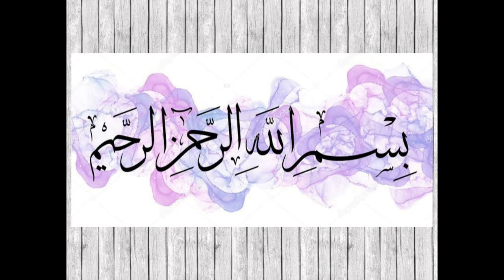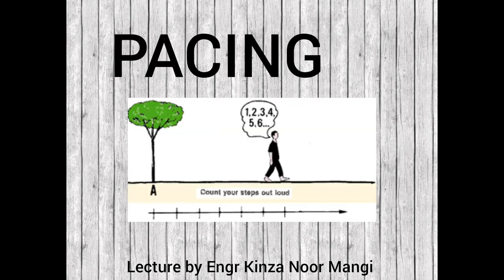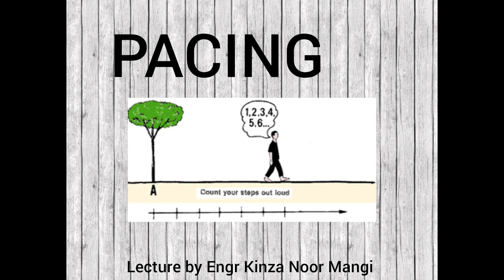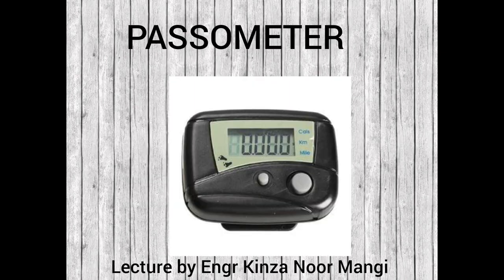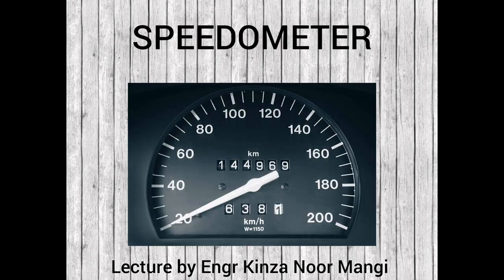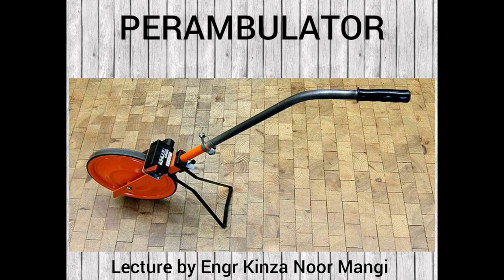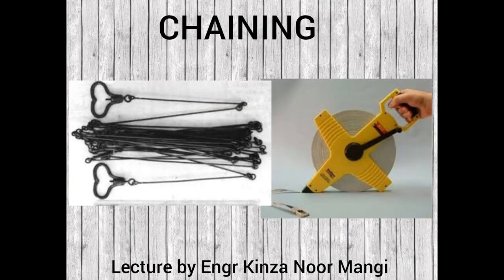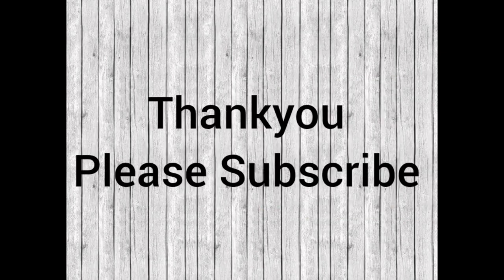Methods of Linear Measurements such as pacing, passometer, speedometer,perambulator and chaining.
Methods of linear Measurements
PASSOMETER
PACING
PERAMBULATOR
SPEEDOMETER
CHAINING